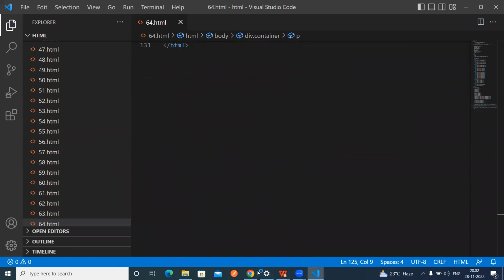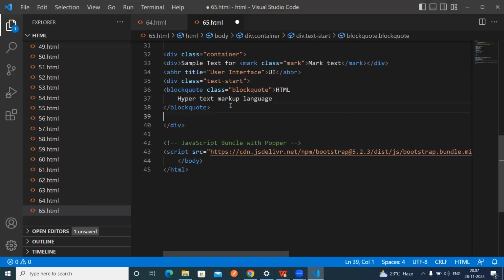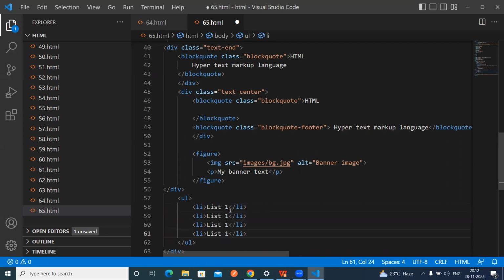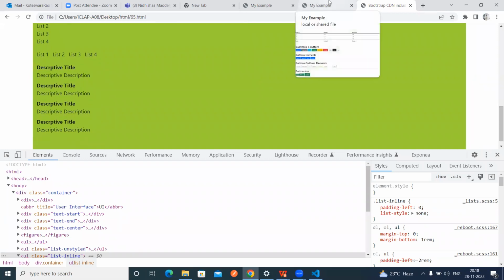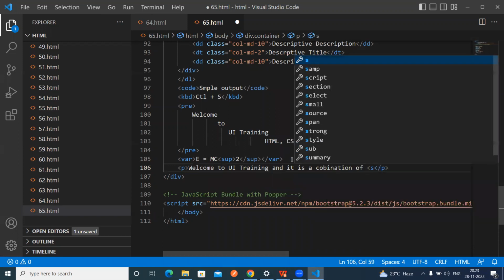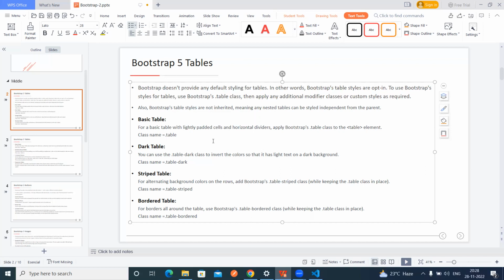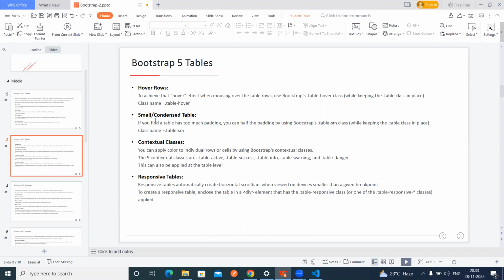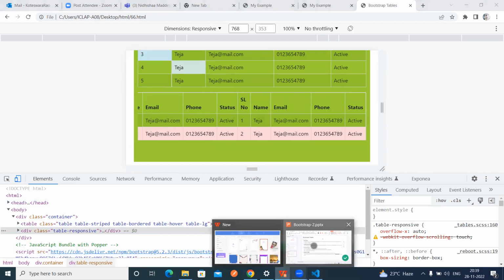Advanced Bootstrap 5 Training Part 3 | By Teja Live Tracks call